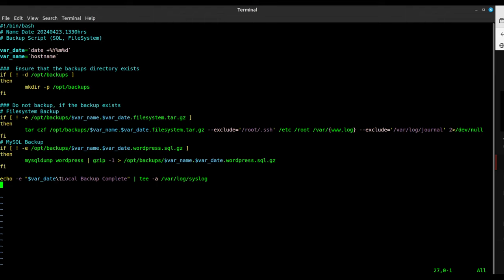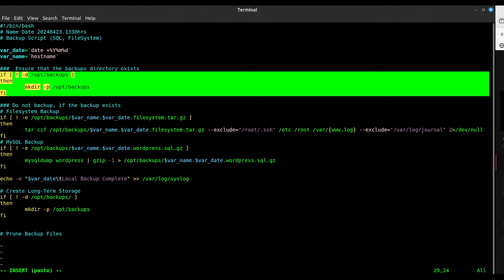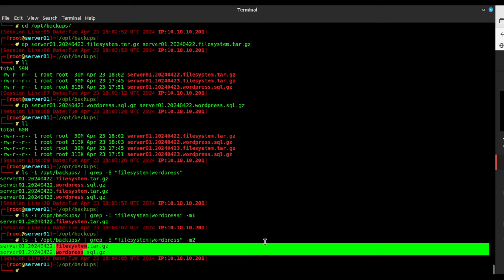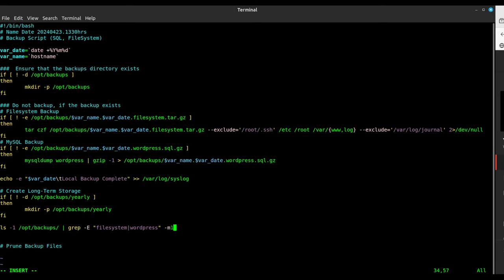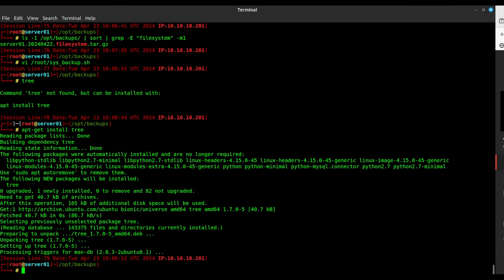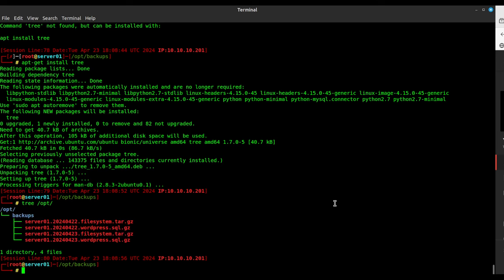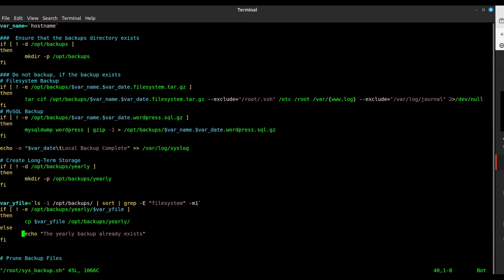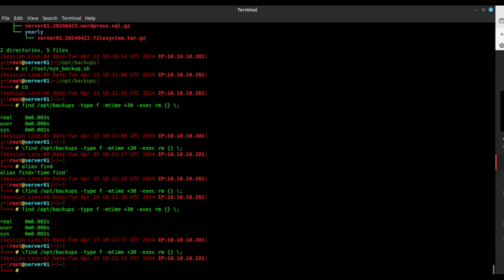WordPress Installation [Part 3 of 3]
The last video in this series provides real-world techniques with troubleshooting tips and tricks that can be used in the work environment.

The Linux commands are listed in the description for your convenience.
Client Option to send syslog to a remote server:
# cat  /etc/rsyslog.d/50-default.conf  |  tail -1
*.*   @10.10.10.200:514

#!/bin/bash
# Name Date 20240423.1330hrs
# Backup Script (SQL, FileSystem)

var_date=`date +%Y%m%d`
var_name=`hostname`

###  Ensure that the backups directory exists
if [ ! -d /opt/backups ]
then
 mkdir -p /opt/backups
fi

### Do not backup, if the backup exists
# Filesystem Backup
if [ ! -e /opt/backups/$var_name.$var_date.filesystem.tar.gz ]
then
 tar czf /opt/backups/$var_name.$var_date.filesystem.tar.gz --exclude='/root/.ssh' /etc /root /var/{www,log} --exclude='/var/log/journal' 2_ANGLE_/dev/null
fi
# MySQL Backup
if [ ! -e /opt/backups/$var_name.$var_date.wordpress.sql.gz ]

then
 mysqldump wordpress | gzip -1 _ANGLE_ /opt/backups/$var_name.$var_date.wordpress.sql.gz
fi

echo -e "$var_date\tLocal Backup Complete" _ANGLE__ANGLE_ /var/log/syslog

### Create Long-Term Storage
if [ ! -d /opt/backups/yearly ]
then
        mkdir -p /opt/backups/yearly
fi

var_yfile=`ls -1 /opt/backups/ | sort | grep -E "filesystem" -m1`
if [ ! -e /opt/backups/yearly/$var_yfile ]
then
 cp /opt/backups/$var_yfile /opt/backups/yearly/
fi

var_ysql=`ls -1 /opt/backups/ | sort | grep -E "wordpress" -m1`
if [ ! -e /opt/backups/yearly/$var_ysql ]
then
        cp /opt/backups/$var_ysql /opt/backups/yearly/
fi

### Prune Backup Files
find /opt/backups -maxdepth 1 -type f -mtime +364 -exec rm {} \;

⏱️Timestamps
Timestamps
00:00 Introduction to WordPress Part 3
00:13 Prune Files
00:56 Long Term Storage
02:22 File System in WordPress
04:36 man grep
06:00 if not exist
06:40 Set Variable
06:58 View First File
07:24 sort
08:00 Yearly Backups
08:44 else echo
09:05 Install Tree
09:26 Run Backup from root
11:05 Pruning Backup Files
11:20 Find Statement
12:35 alias
13:19  Set Max Depth Statement
18:35 sql
20:46 Troubleshoot Script
21:32 Fix Missing Path
22:24 Run script
23:28 Conclusion to WordPress Part 3